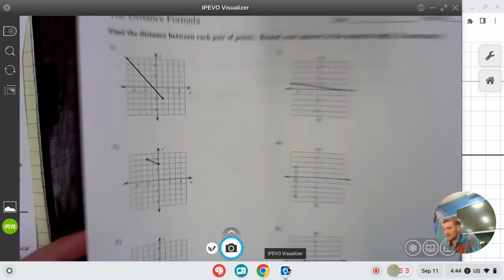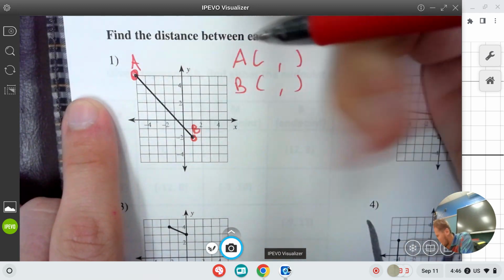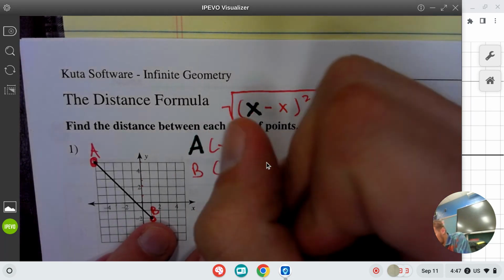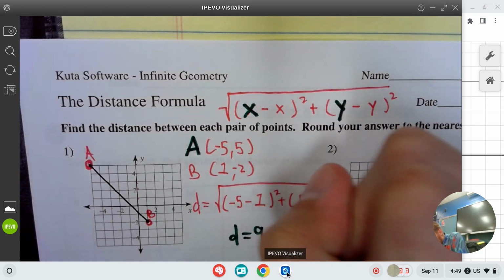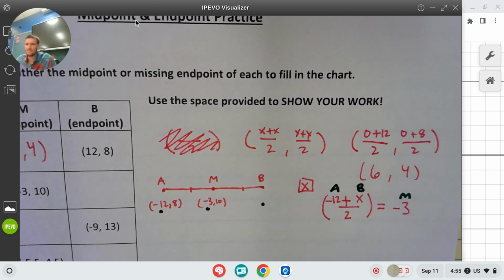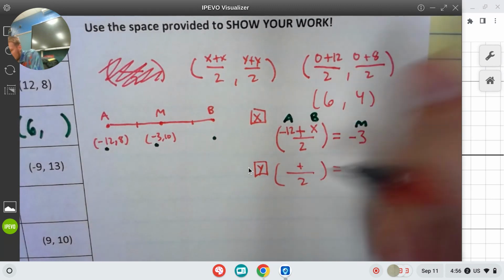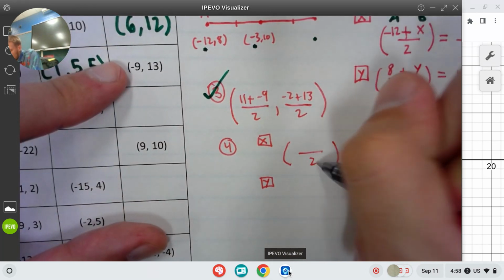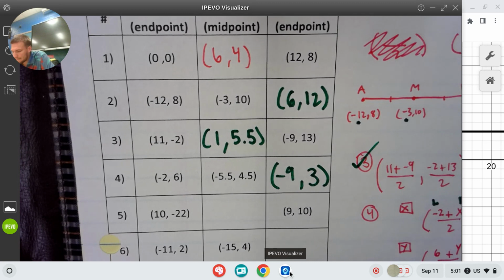Distance, Midpoint, and Endpoint Formulas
Some simple formulas that are all about being organized and working to understand how these answers make sense on a graph.  Sorry I wasn't at my very best!